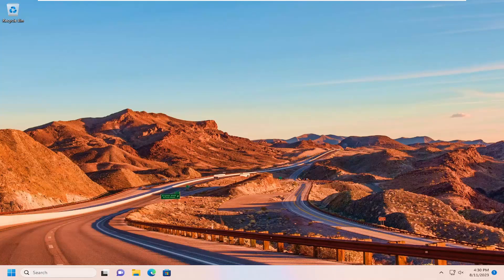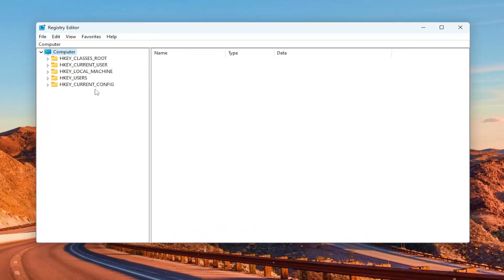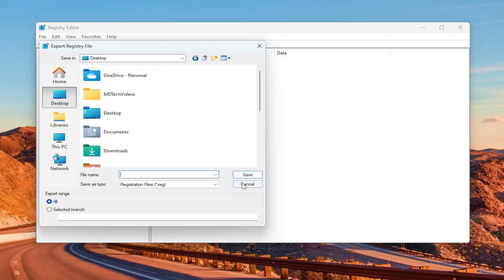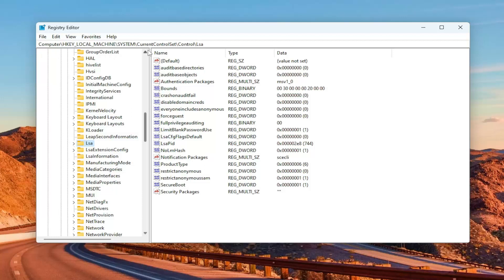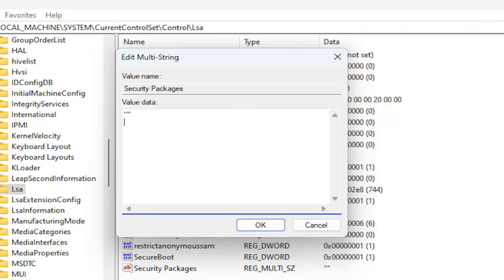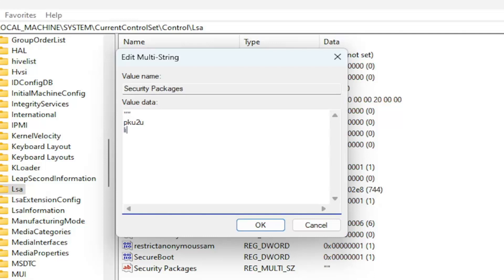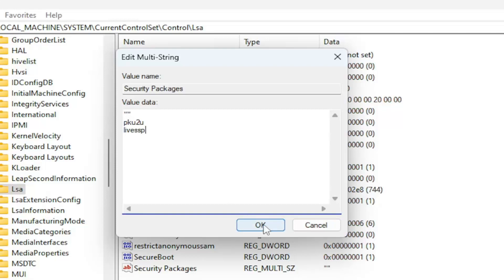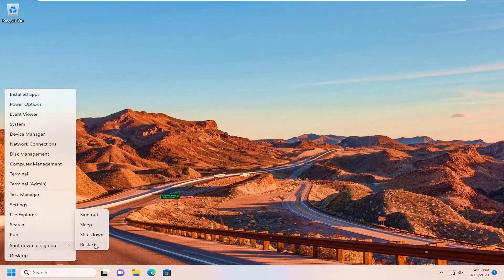Fix This User Wasn’t Added to This PC, Code 0xd0000225 [Solution]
We know that we can easily add a new user to Windows 11/10 PC using the Settings page. The other way to add a new user to Windows PC is to use ‘netplwiz‘ command and add a new user using “User Accounts” window. Here is the error description:

We’re sorry, but something went wrong, This user wasn’t added to this PC, Code: 0xd0000225

Issues addressed in this tutorial:
this user wasn’t added to this pc
this pc was recently upgraded to windows 10
user wasn’t added to this pc, code 0xd0000225
a required device isn't connected or can't be accessed 225

The error code 0xd0000225 is a login screen issue on Windows 11 that’s as frustrating as annoying. Sometimes, it can repeat itself up to three times a week.

Although Windows recommends restarting your computer, that’s a temporary fix that doesn’t even work for many users. Even when it does, it takes only a few days for the problem to reoccur.

Some Windows users have been facing an issue while entering a PIN on the sign-in screen. The PIN is not accepted by the computer and it shows the following error – Something went wrong and your PIN isn’t available (code:0xd0000225). Click to set up your PIN again.